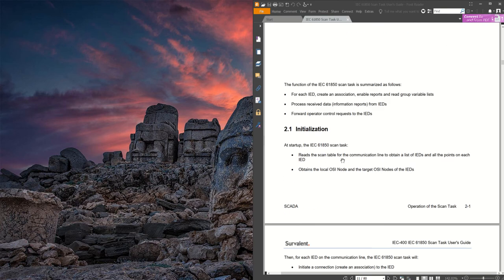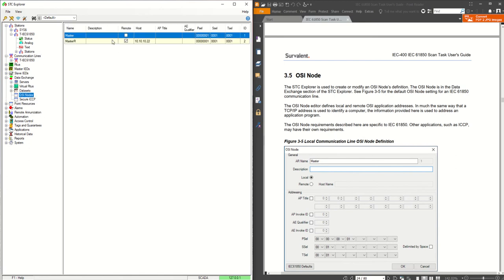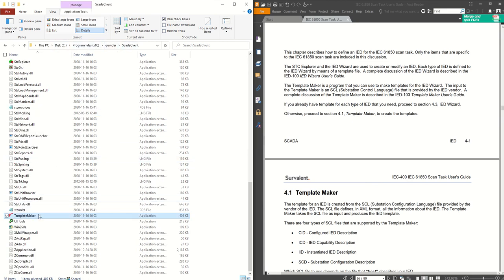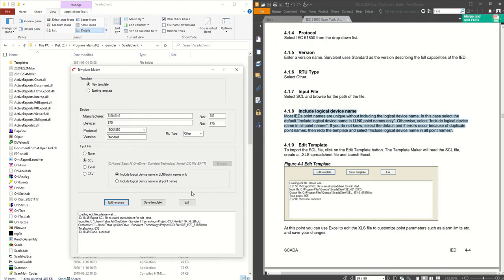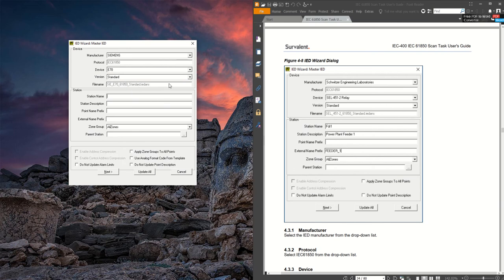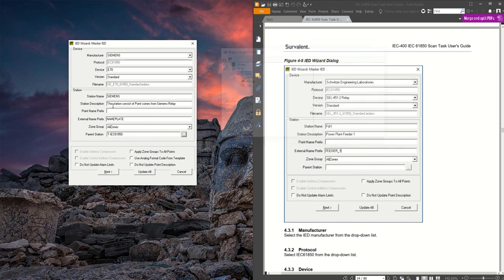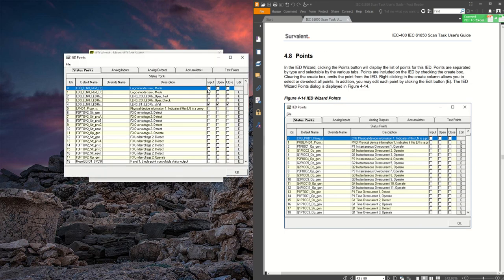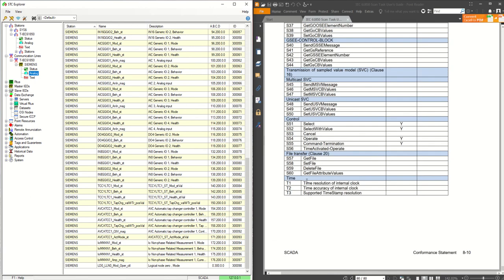4 IEC 61850 & IED Wizard